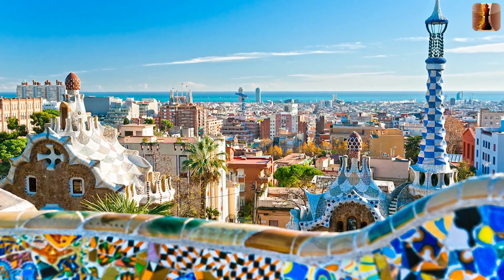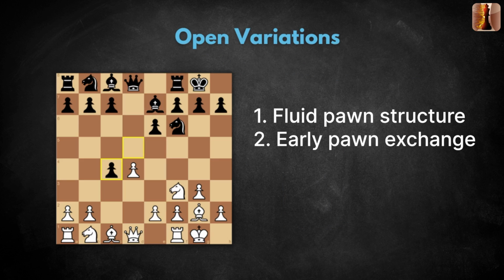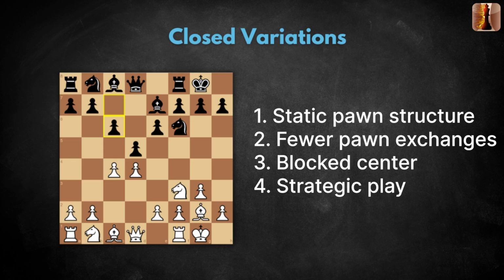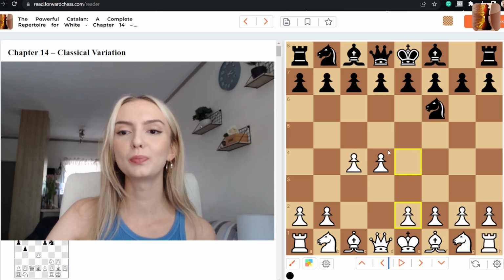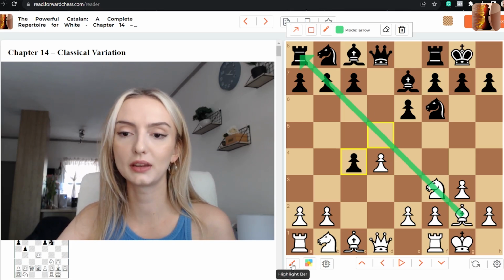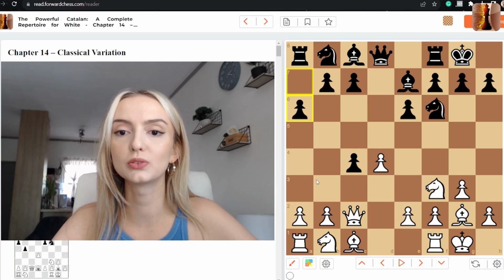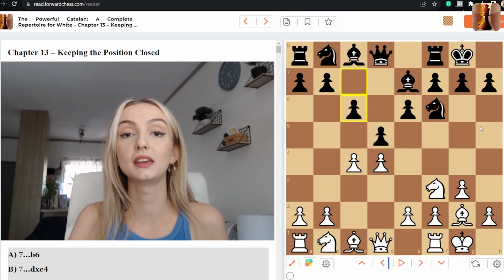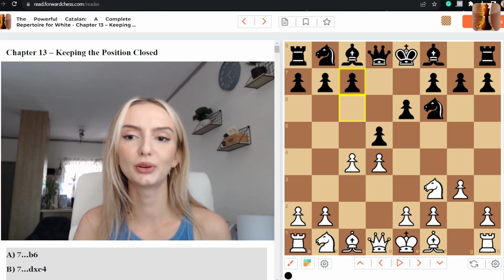What is the Catalan Chess Opening?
Welcome to the world of chess openings with Forward Chess! Today, we take a look at the Catalan - its name background, theory, and ways to study it.